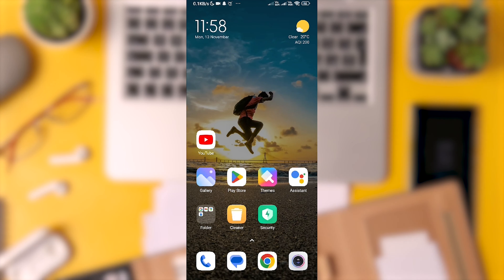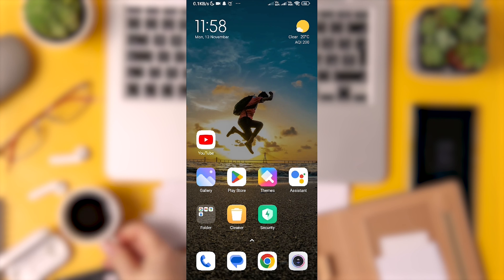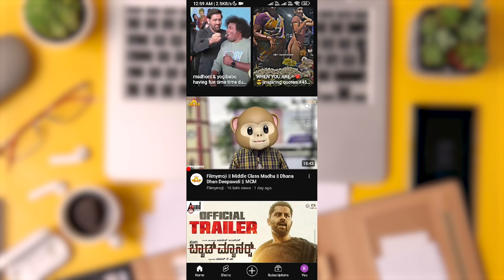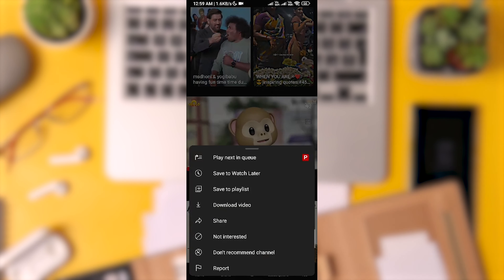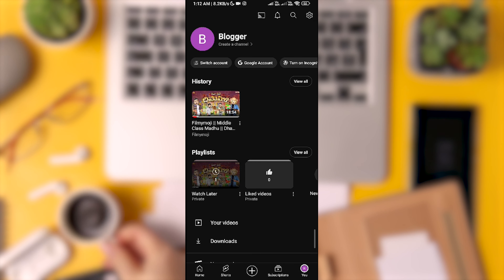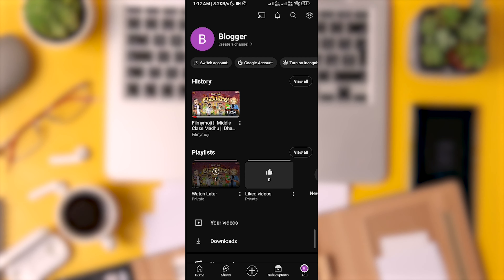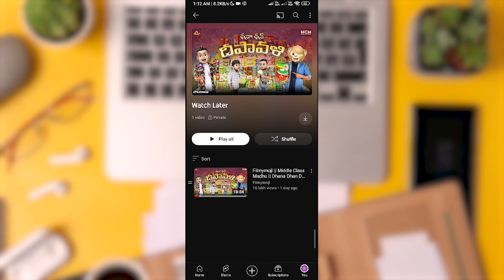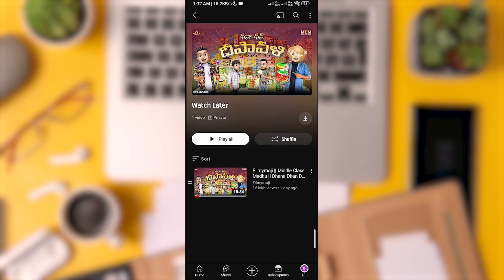How To Find Watch Later Playlist on YouTube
This tutorial simplifies how to Find Watch Later Playlist on YouTube for all — whether on Android or iPhone. Go from confused to confident with our guide. More easy-to-digest tutorials on YouTube up next!